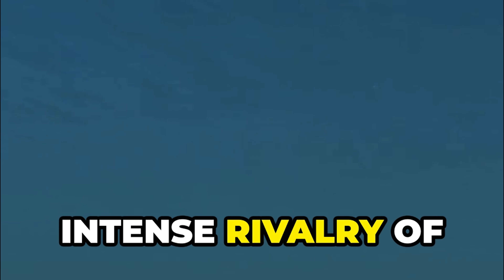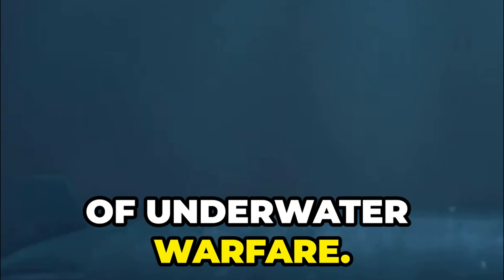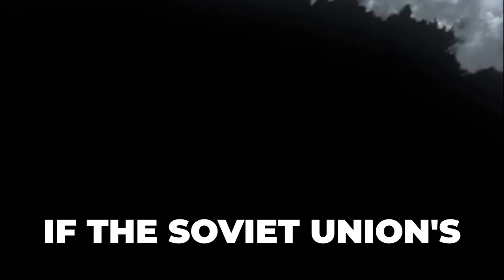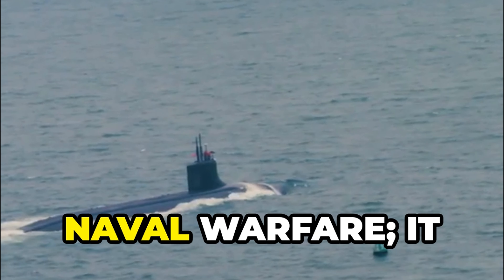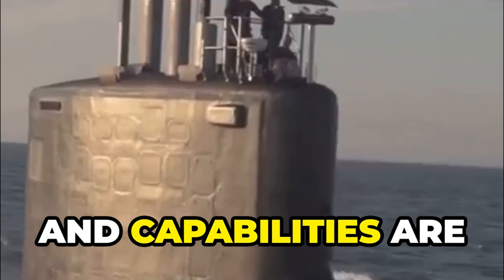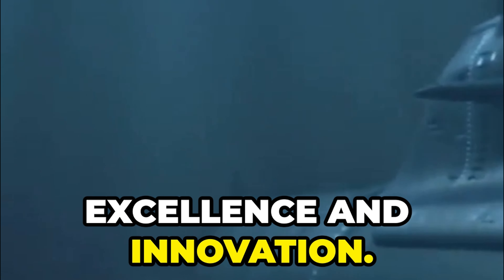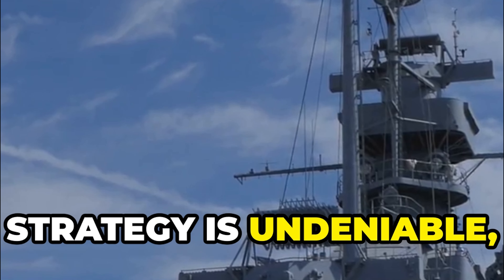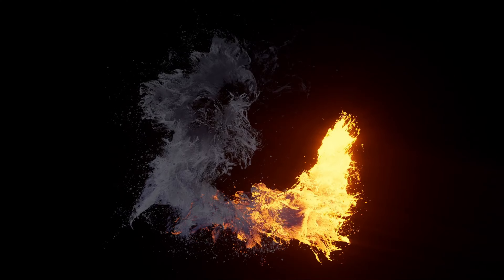You Won't Believe the Power of the Typhoon Class Nuclear Submarine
The world of naval power as we explore the Typhoon Class—the biggest nuclear submarine ever built! Known for its immense size, stealth capabilities, and destructive power, the Typhoon Class was a Cold War icon that left an indelible mark on military history. Learn how this submarine redefined naval warfare, its groundbreaking technological advancements, and why it remains unmatched in the seas today. Whether you're a military history enthusiast, a naval tech buff, or just curious about the world’s most powerful submarines.